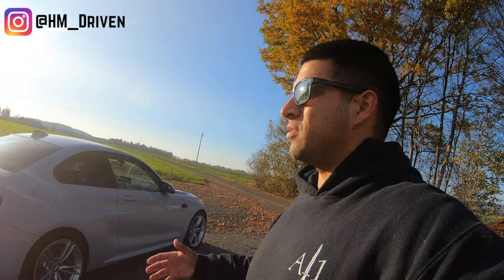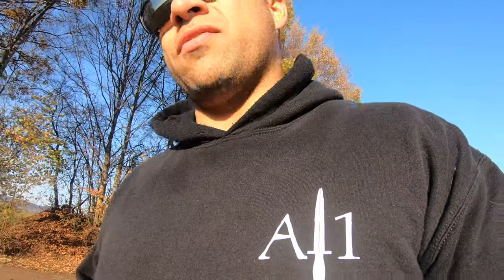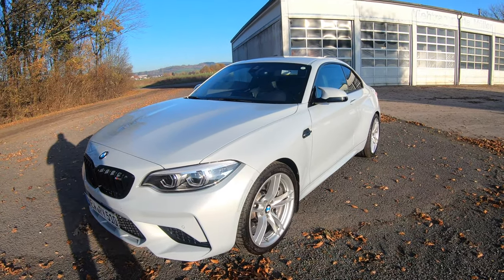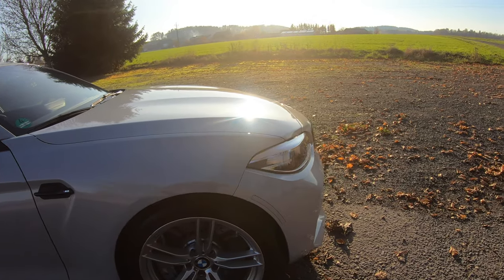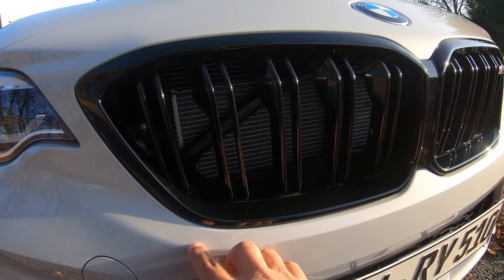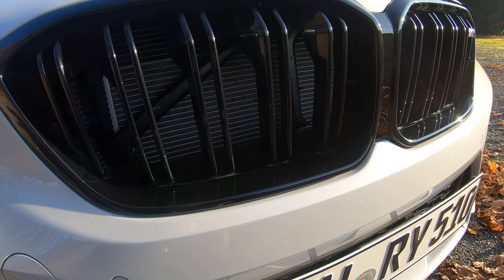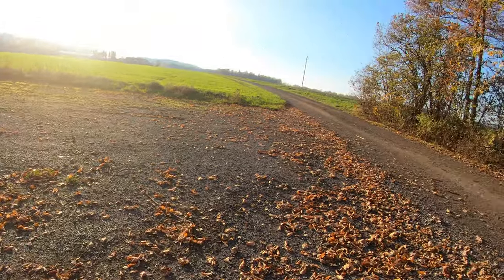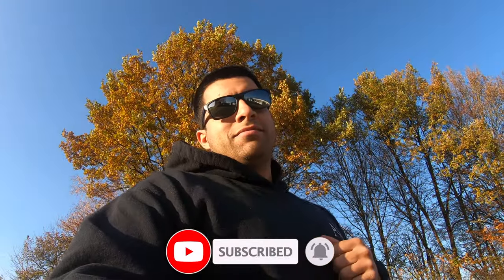Is Paint Protection Film Worth it? | BMW M2 Competition | Xpel PPF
Paint Protection Film also known as Clear Bra is by far the best way to protect your vehicles paint. It protects from rock chips, contaminants destroying the clear coat and makes things way easier to clean. For my BMW M2 Competition I went with Xpel due to its international warranty, film self healing properties, and the quality of the product. I absolutely recommend it to anyone looking to protect their vehicles paint!

CERAMIC COATING

OBD2 Adapter For Bimmercode

F87 M2 Competition Parts:
M Performance Tire Bags
BMW F87/F22 all weather mats

Video Gear:
MacBook Pro
GoPro Hero 7 Black
DJI Mavic Air 2
Sandisk Ultra 128GB Micro SD Card
GoPro Shorty
GoPro Official Suction Cup
GoPro Head Strap + QuickClip
WD 4TB My Passport Ultra External HD, USB-C
Logitec MX Anywhere 2S mouse
Apple USB-C to USB Adapter
Apple USBC to HDMI and USB dongle
Beats Studio3 Wireless
Detailing products:
Detailing Bag
Wheel Woolies
Microfiber Drying Towels
Ceramic Coating For the Car: ttps://amzn.to/36A17yG
Ceramic Coating For Wheels
Tools & Misc:
Veepeak OBD2 Diagnostic Tool
Trim Tool Set
Torque Wrench
Impact & Drill Set: h
Low Profile Floor Jack